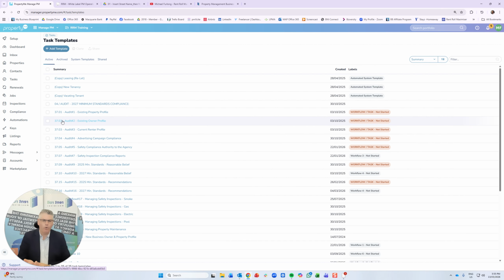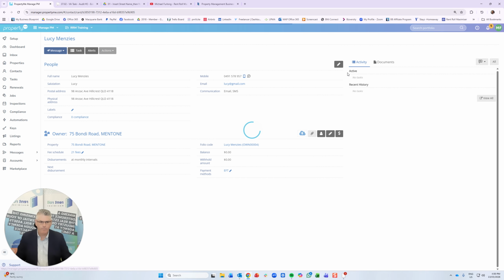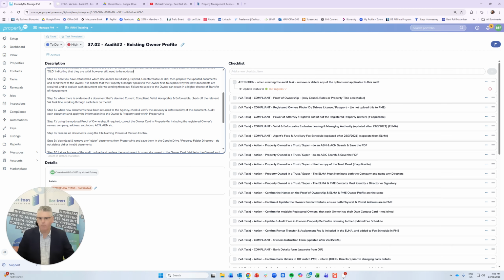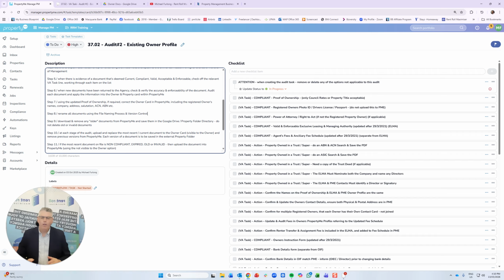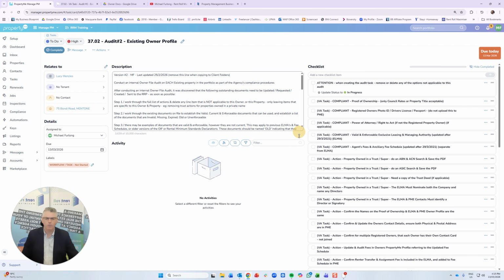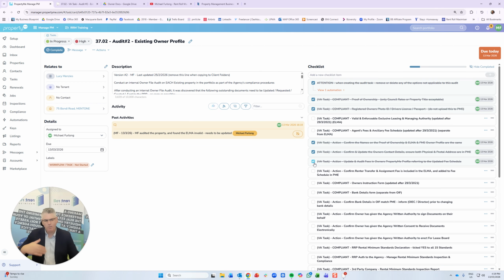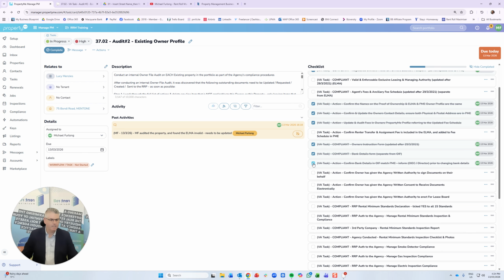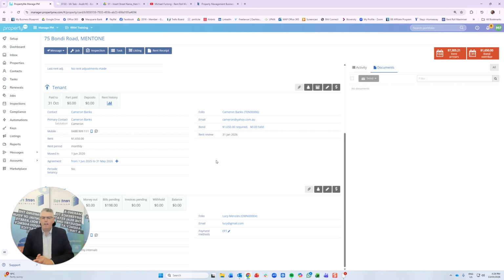Convert Paper Checklist to Easy-to-Use PropertyMe Workflows: Auditing Existing Landlord Profile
Learn how to convert your paper-based property management checklist into simple, efficient PropertyMe workflows. This lesson shows you how to audit an existing landlord profile to identify gaps, fix errors, and ensure accurate, compliant records with minimal effort.

Rent Roll Maximiser is a Bespoke REAL ESTATE Consulting Group working with Sales Based Principals, Agency Business Owners &  Team Leaders across Australia & New Zealand, looking to either “START or GROW Their RENT ROLL as a Key Division” of their Real Estate Agency
Key areas we focus on are: 'Maximise rent roll income / fees', 'staff retention', 'increase customer retention & loyalty', 'streamline efficiencies by developing proven workflows', Property Management Training

The range of services we currently provide to the Real Estate Industry are:
💪 Real Estate Agency Consultancy @ the Director Level

💪 Property Management Training  – to both National Franchise Groups & Individual Agencies

💪 Presenter & Speaker - Conferences / Keynote / Break Out / Facilitation / Webinar Host

💪 Real Estate Business Coach & Personal Development Agent Mentoring

💪 Cloud Based Policies, Procedures & Operational Systems, Forms Checklists, Trello Boards & Workflows

💪 Property Management Operational Health Checks & Real Estate Business Snapshot

💪 Manage the implementation of Outsourced Support / Virtual Teams - reduce staff costs & increase efficiencies

💪 Rent Roll Business Acquisition & Sales Services including:  Rent Roll Landlord & Tenant File Audits

💪 Angel Investor - for Start-Up Agencies, Principal’s planning for an exit strategy - Principals looking to build R/R without Expense of another Full time Team Member

A career spanning across all facets of residential real estate for over 20 years, including more than 10 years as a Sales focused Principal, Michael Furlong has spent the past 11 years developing a reputation amongst the Property Management industry across Australia for his structured approach to “Property Management Agency Best Practice principles”
Now as a full time “Property Management Trainer” & “Property Management Consultant” under the banner – Rent Roll Maximiser, Michael’s passion is now to work directly with businesses Leaders and real estate professionals to find solutions their pain points of owning a Rent Roll

A 15-minute conversation TODAY could be worth hundreds of thousands of dollars EXTRA IN YOUR POCKET when you look to sell or refinance your Rent Roll in the future